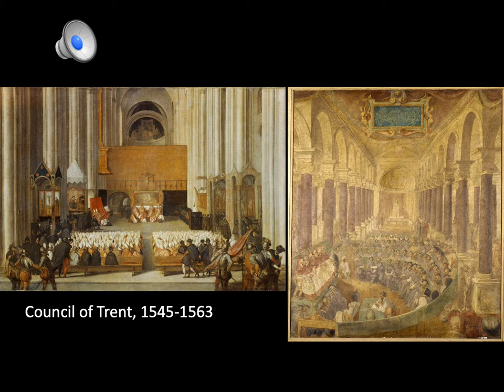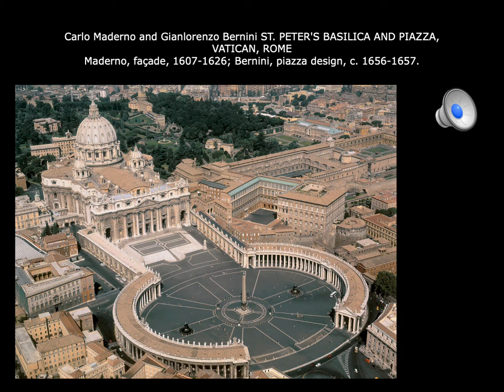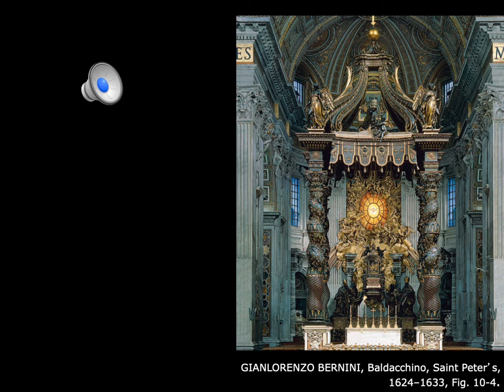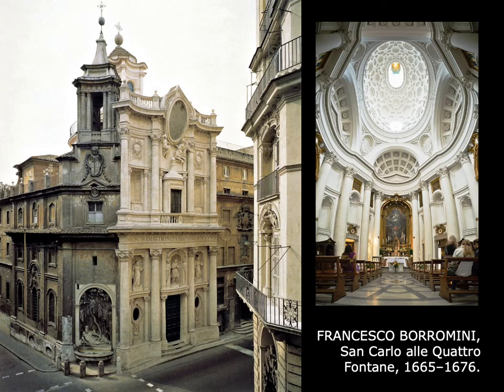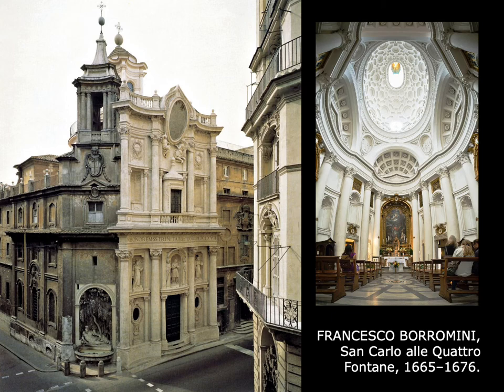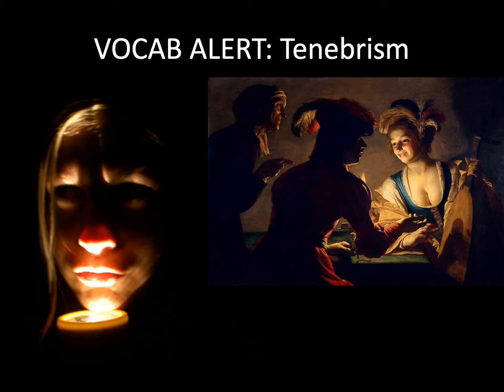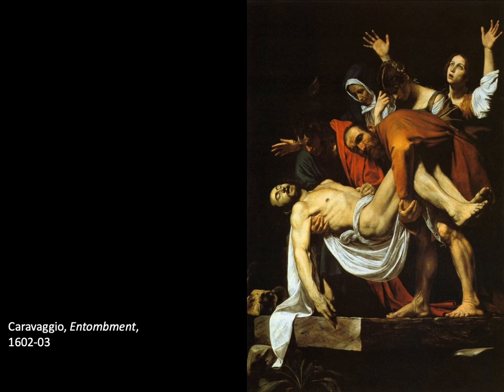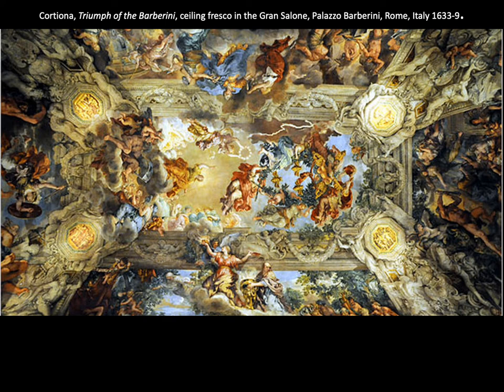Baroque Italy and Spain